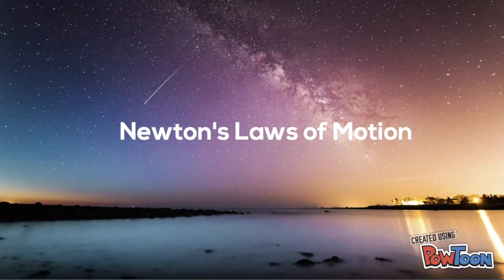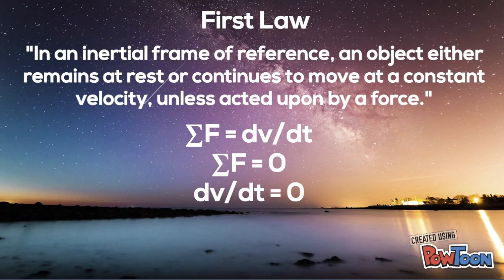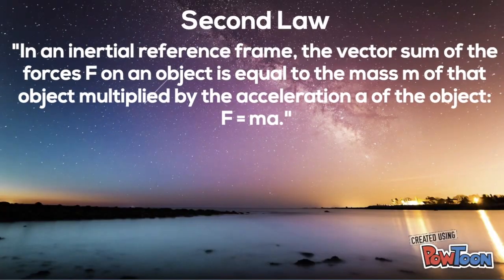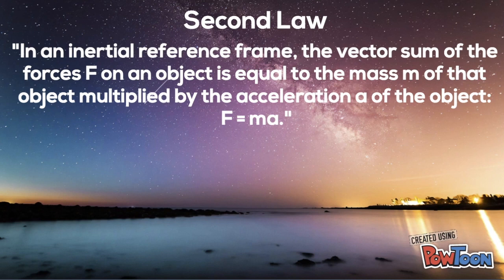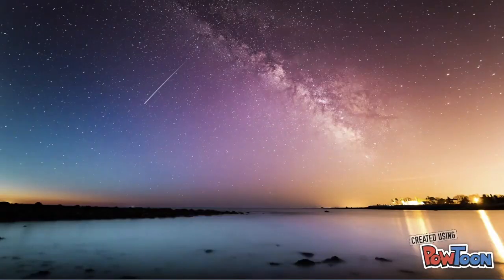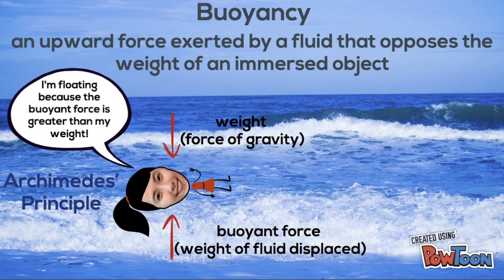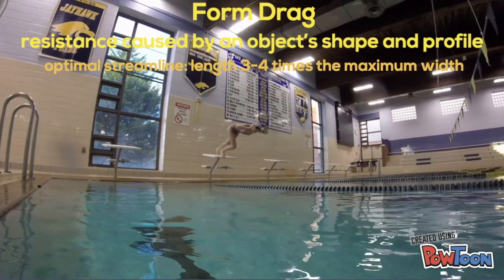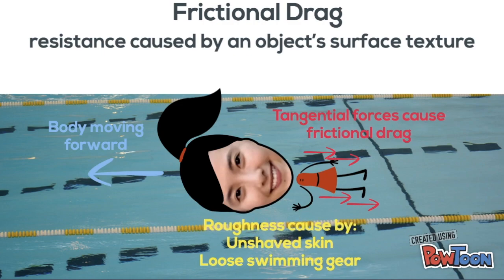The Science of Swimming | Breakthrough Junior Challenge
Breakthrough Junior Challenge